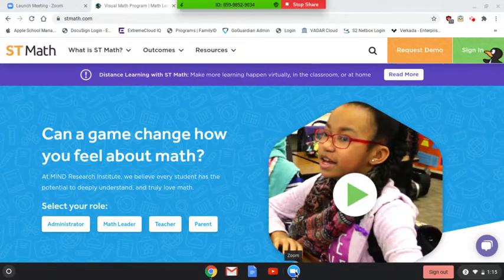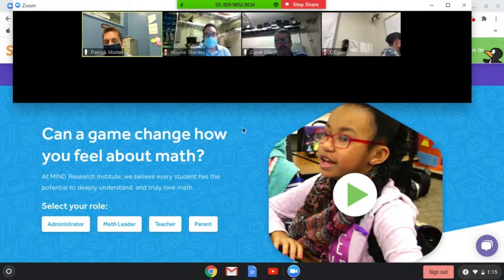Chromebook Share screen view participants work around!